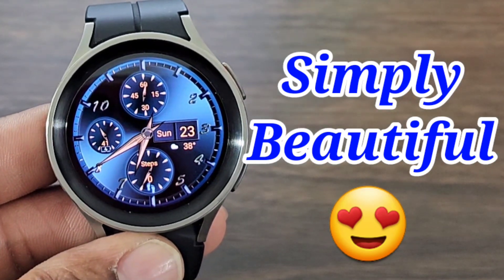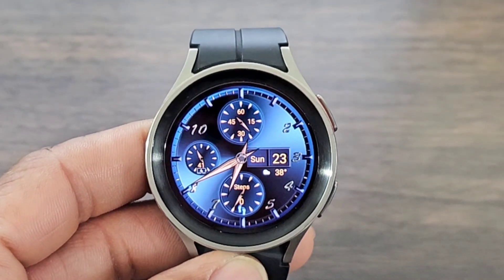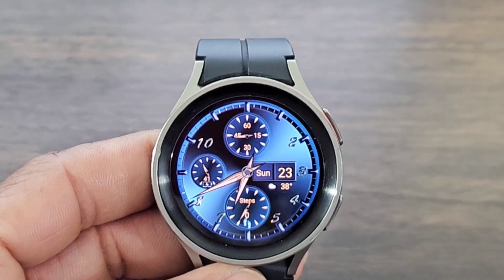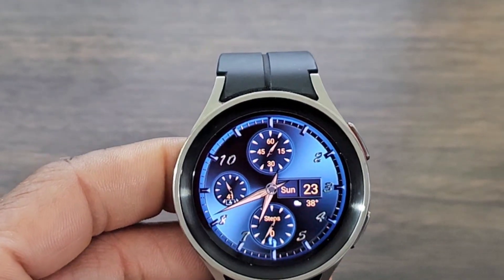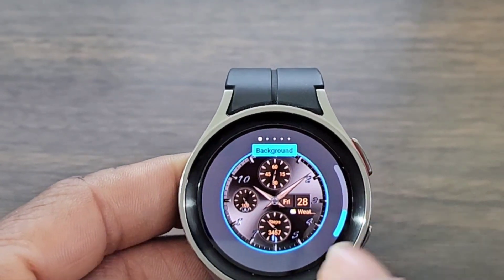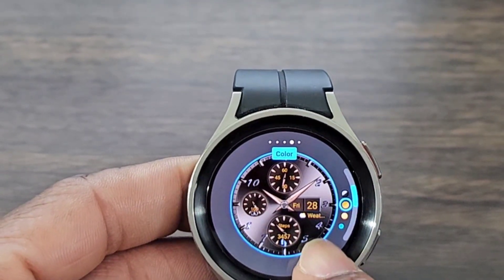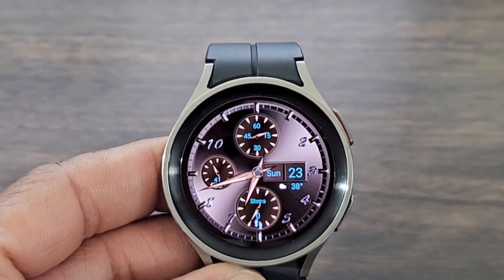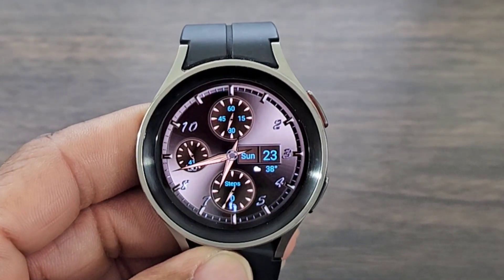Galaxy Watch 5 Top Of The Line Analog Watch Face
The Perfect Watch Face For Your Smartwatch.